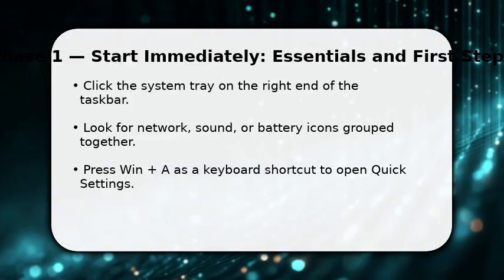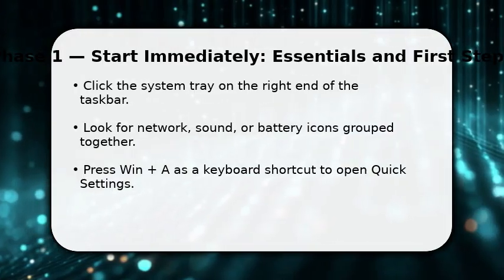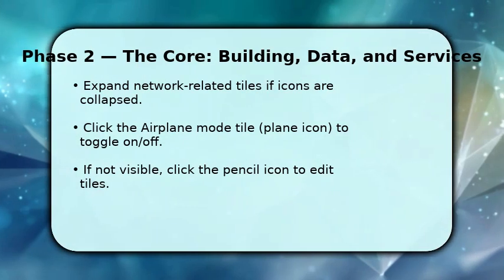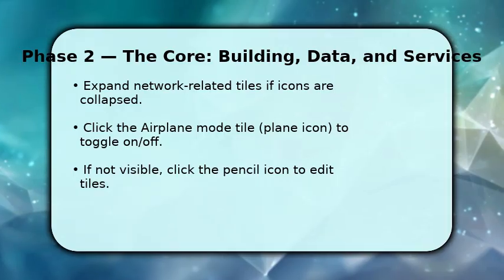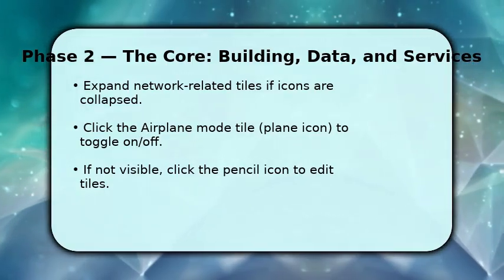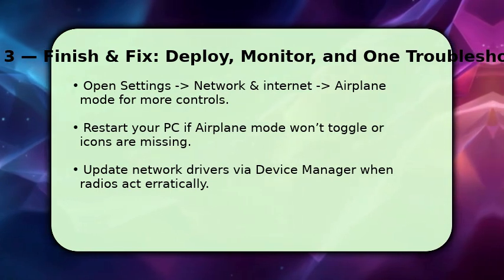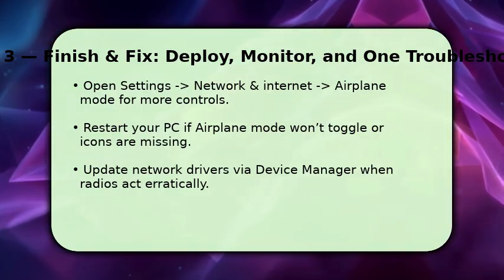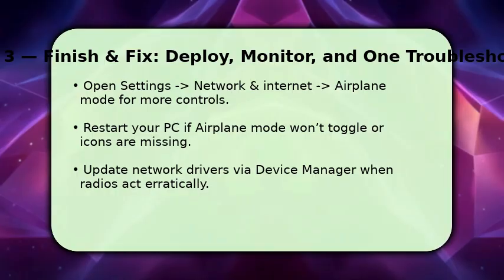How to Find Airplane Mode on Windows 11 (easy Method)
How to Find Airplane Mode on Windows 11 (easy Method) | 🔒 Surfshark VPN Deal — Stay private and secure. $1.99/mo + 3 Months Free ▸

Discover the quick and easy way to activate airplane mode on Windows 11. This step-by-step guide simplifies finding this essential setting, ensuring you can quickly disable wireless connections when needed.

Windows 11, airplane mode, disable Wi-Fi, turn off Bluetooth, quick access settings, Easy Method